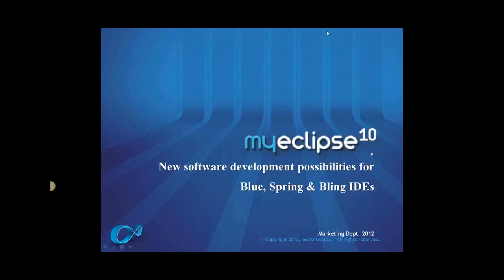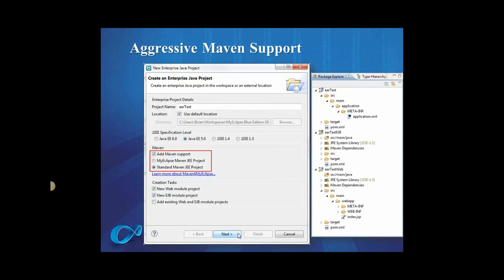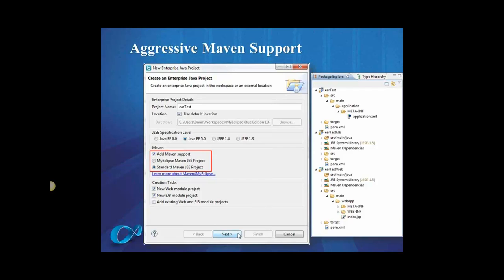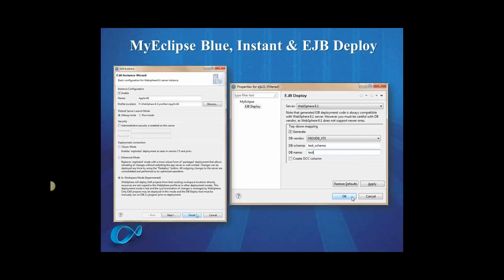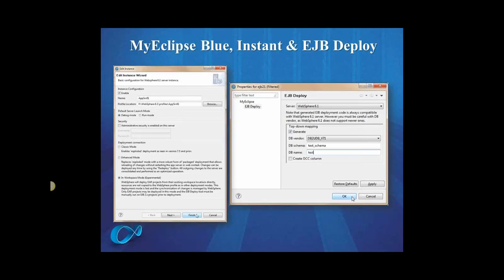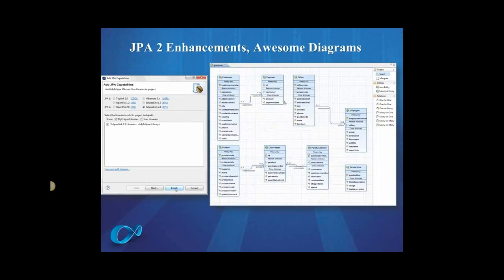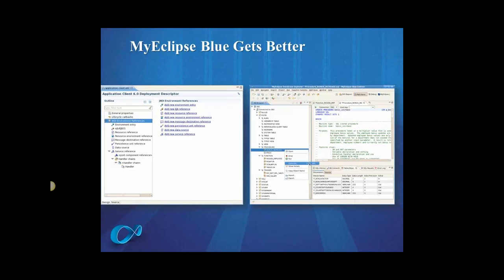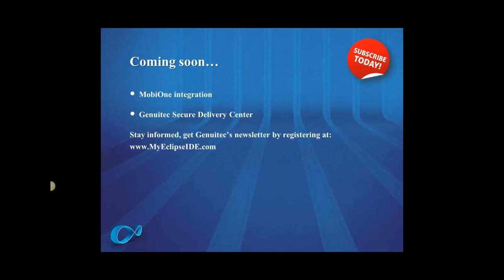MyEclipse v.10, features overview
In this 10 minute video, the lead developer of Genuitec's MyEclipse 10 IDE gives a quick overview of the newest features, and why those enhancements are important to developers. From Maven to Java 6 to working with IBM WebSphere as a replacement to IBM Rational tools, learn how MyEclipse meets all your enterprise development needs.